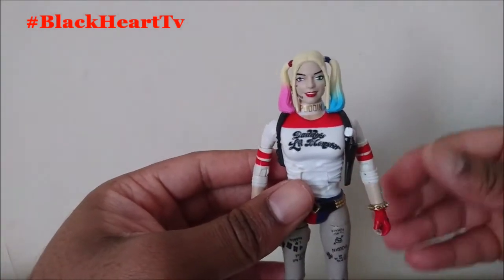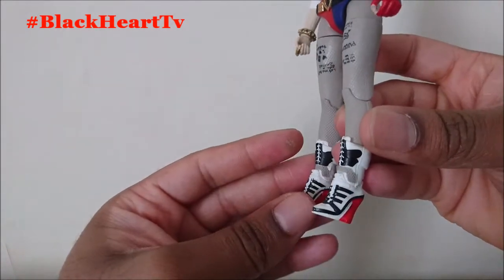DC Multiverse Suicide Squad Harley Quinn Action figure review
I HAVE A FEW FIGURES TO REVIEW BUT AFTER THINKING FOR A WHILE I DECIDED THIS REVIEW WOULD BE HARLEY QUINN, SUBSCRIBE TO THE CHANNEL TO ENJOY PAST PRESENT AND FUTURE REVIEWS